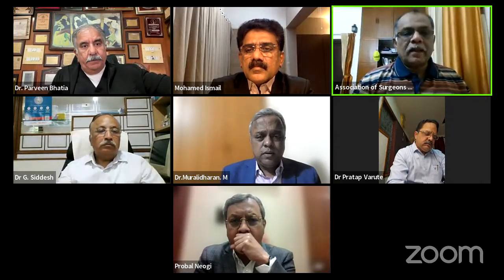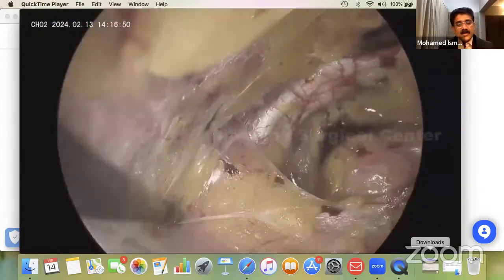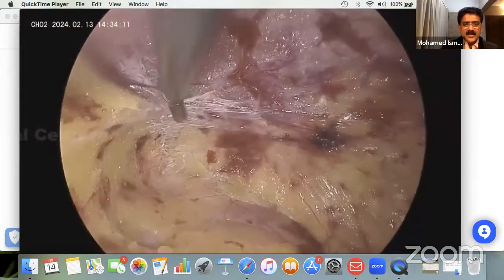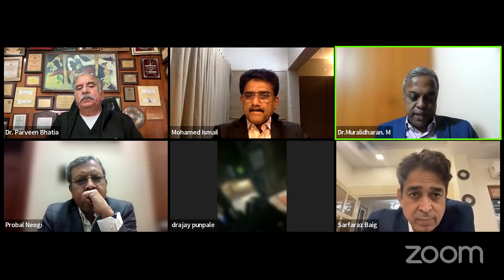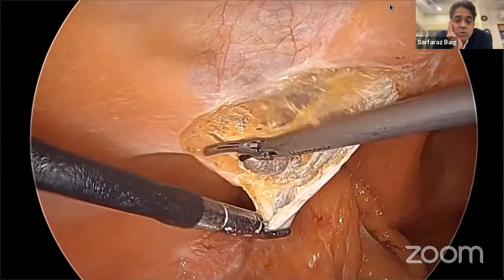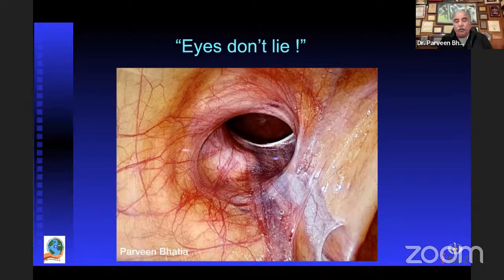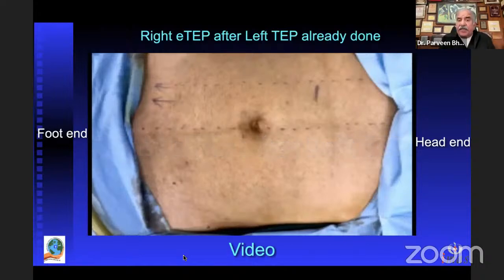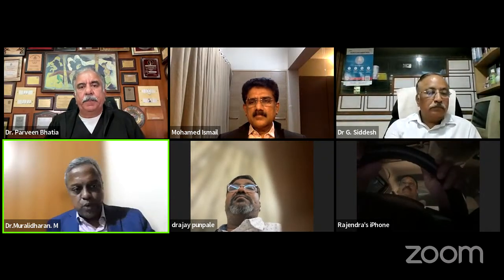How I Do it? - ASI TIME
The second program of the “ASI TIME” is scheduled for  Wednesday 14/02/2024 at 8.30 PM.